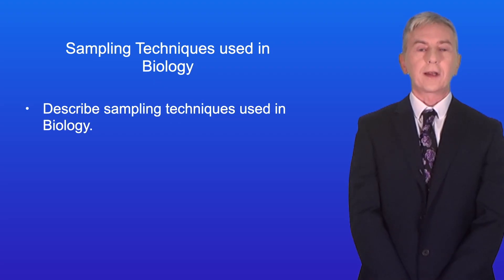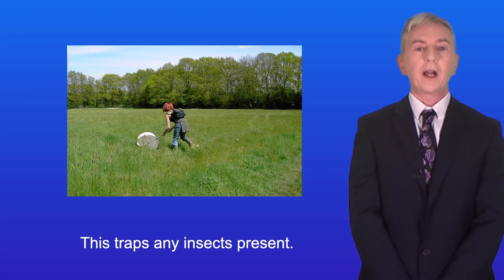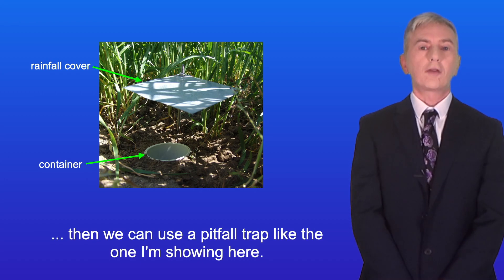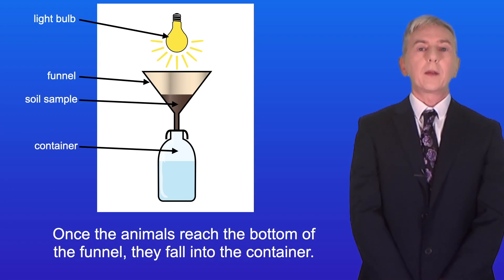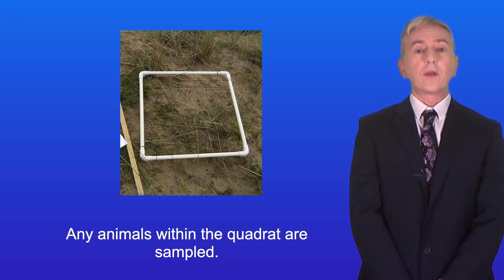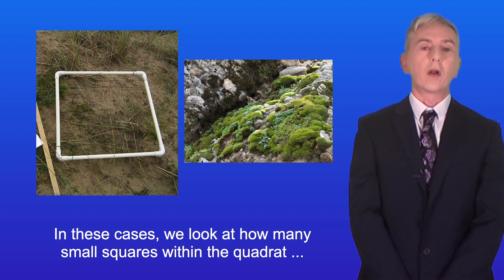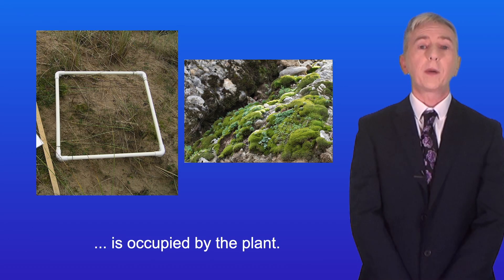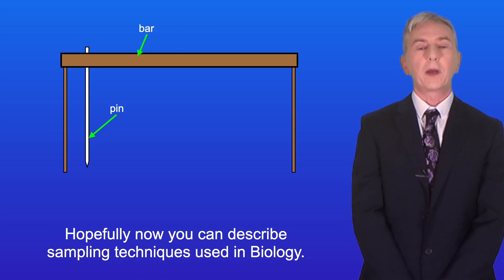A Level Biology Revision "Sampling Techniques used in Biology"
In this video, we look at sampling techniques used in Biology. This includes a sweep net, a pooter, a pitfall trap, a Tullgren funnel, kick sampling, a frame quadrat and a point quadrat.

Image credits:

John Rostron / Little Haven Nature Reserve: sweep-netting

John Rostron / Sampling in the River Roding

John Rostron / Kick-sampling in the river Roding

Bild von bere von awstburg auf Pixabay CC0, via Wikimedia Commons